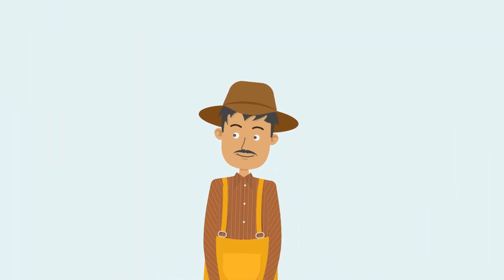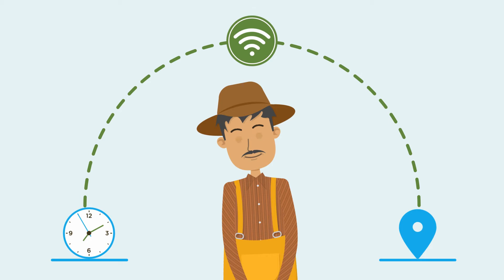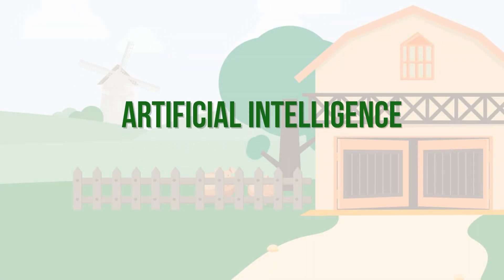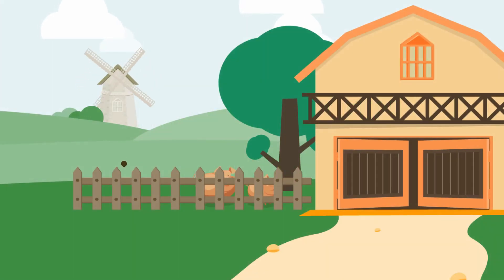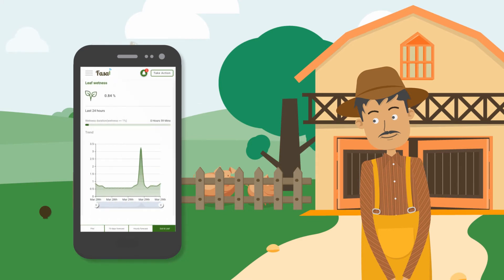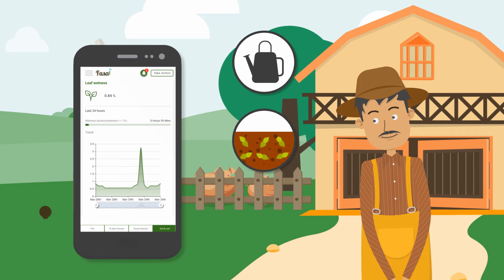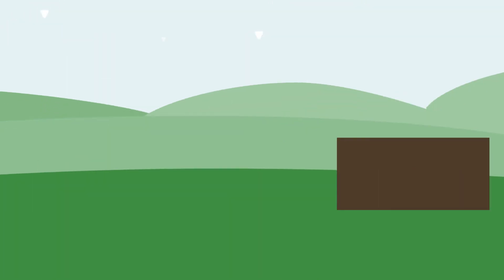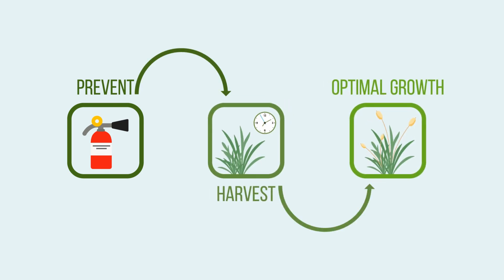How Fasal can help in increasing the yield of your farm.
Getting the right information at the right time is crucial for running your farm. It determines whether you will make profit or not. Unpredictable weather conditions and traditional farming practices might not give you the optimal yield or desired quality crop. But having an efficient Internet of Things platform that can give you access to your farm data anytime and anywhere, can help you manage your farm easily and more effectively.

Fasal, developed by Wolkus Technology Solutions, brings the power of artificial intelligence and data science to your farm. Connected with array of sensors, Fasal device, once installed in your farm canopy, monitors critical parameters like Air temperature, pressure, humidity, weather conditions, soil parameters, leaf wetness etc at all times and alerts you on your mobile phone when your crop needs water, fertilizers etc. or if there is a possibility of disease or pest infection in near future. It not only helps you prevent any possible damage but also plans your harvest time so as to reach optimal growth conditions.

With Fasal we want every farmer brother to Grow better, Grow more.